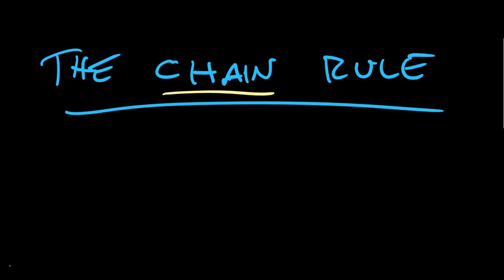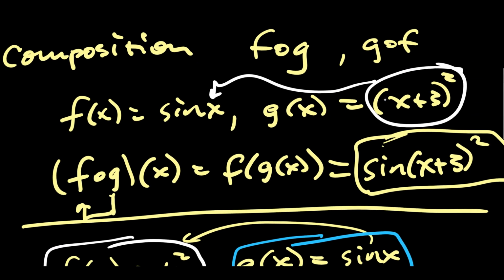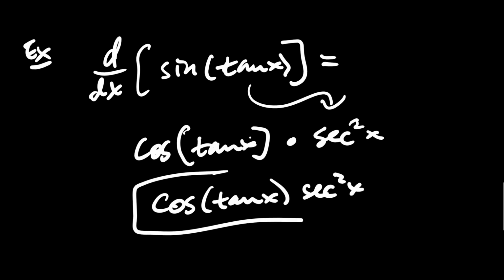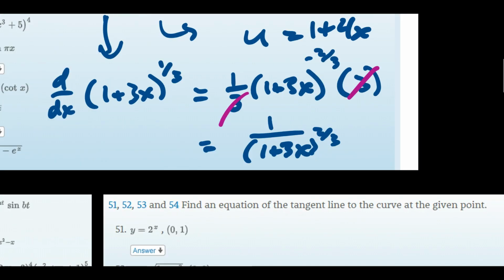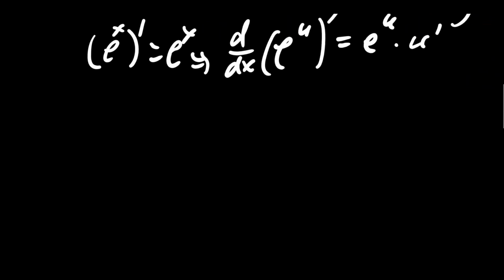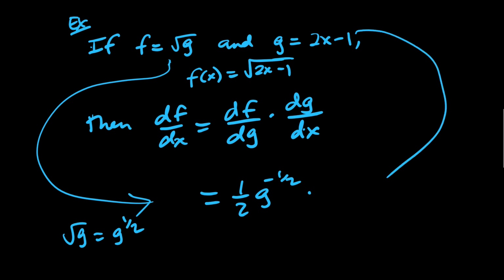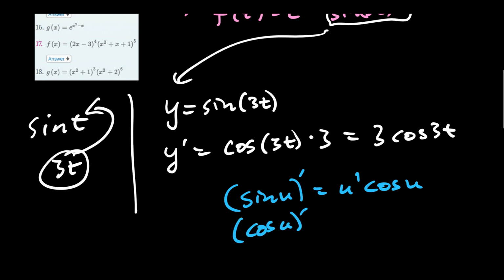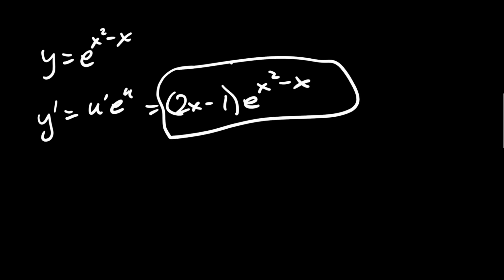The Chain Rule part 1